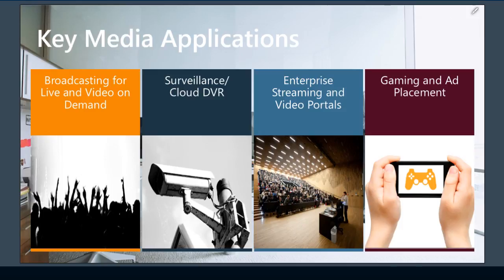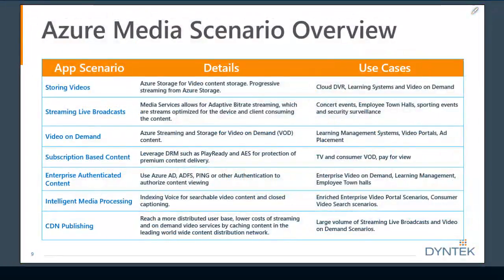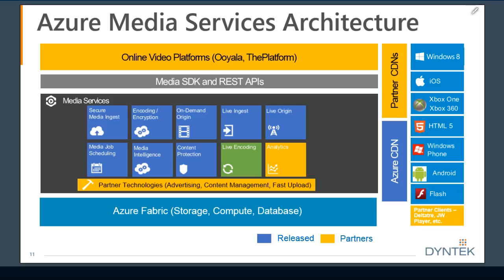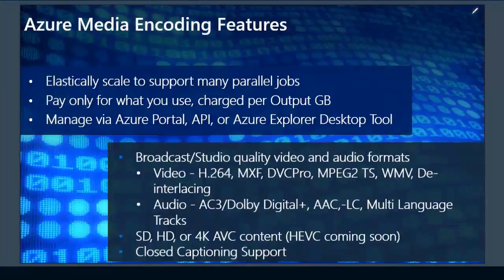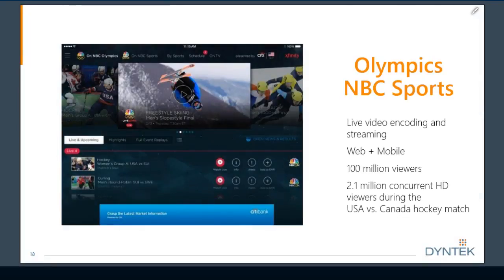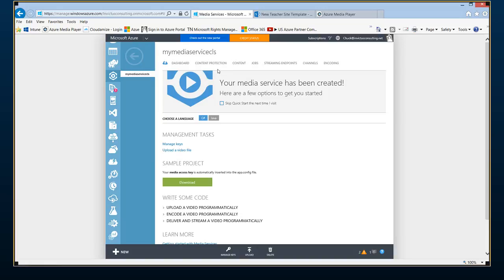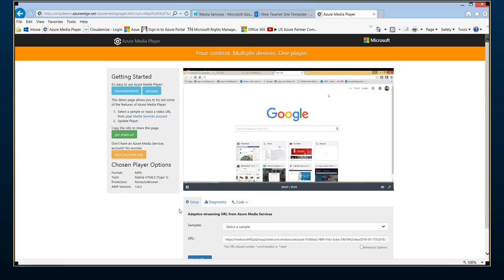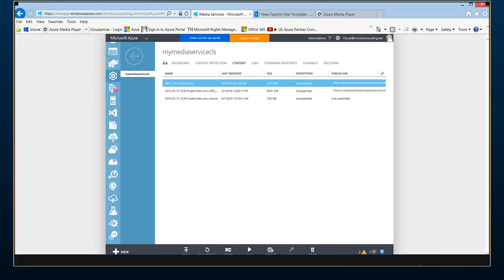Azure Media Services for Education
Join Microsoft & DynTek to learn more how Azure Media Services can help with:

Delivery: Cloud storage allows video to be delivered anywhere, on any device.

Streaming: Students can begin watching immediately without waiting for the whole file to download.

Storage: With significant use of video, masses of data need to be stored and indexed. Azure storage seamlessly grows and shrinks with your usage, with limits set by you.

Indexing: Use voice recognition to automatically index and caption videos, allowing students to search within video content and navigate directly to relevant discussions.

DRM: protect IP and video content licensed from third parties.